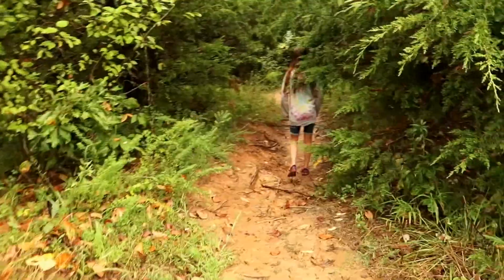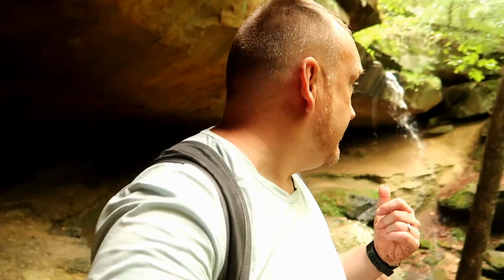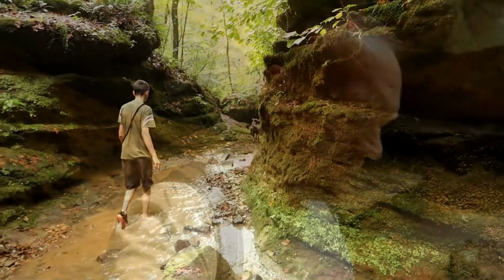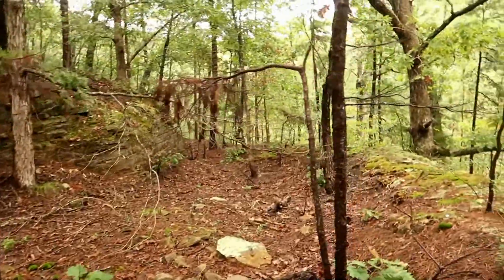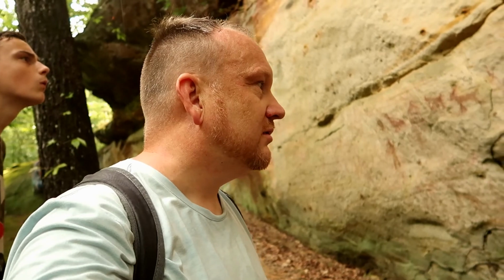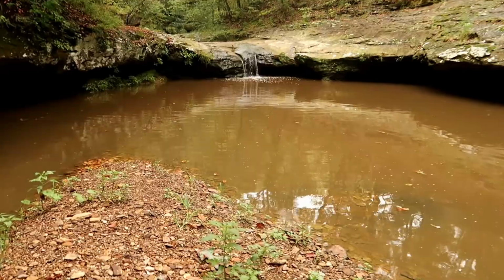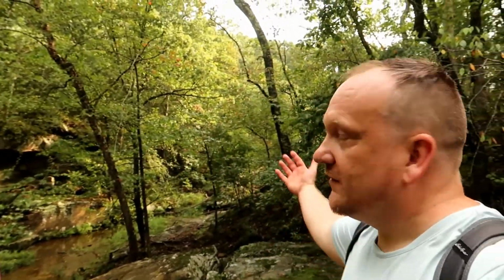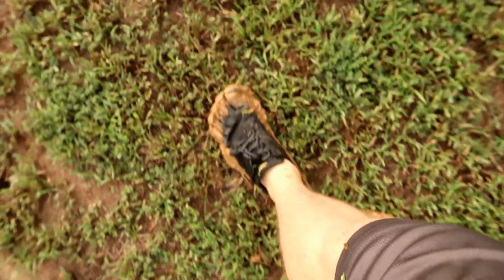Rock Art & Waterfalls At Piney Creek Ravine Nature Preserve IL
It has been so great to visit so many places that we hadn't gotten a chance to see. I can't even believe I remembered it since it was such a long time ago we tried to come. But it was certsinly a special place to visit.